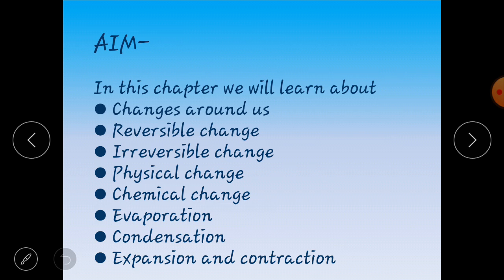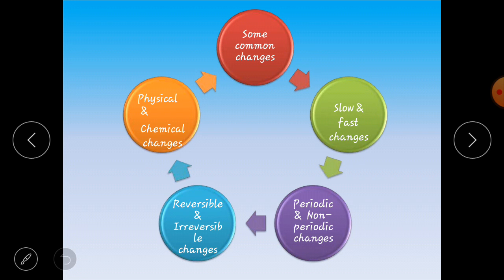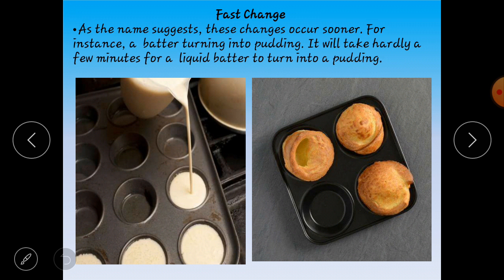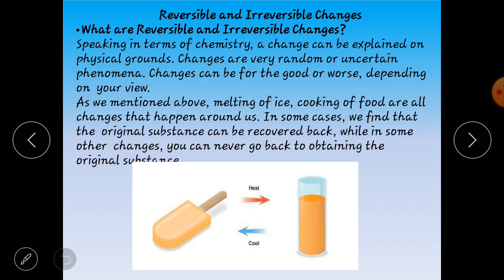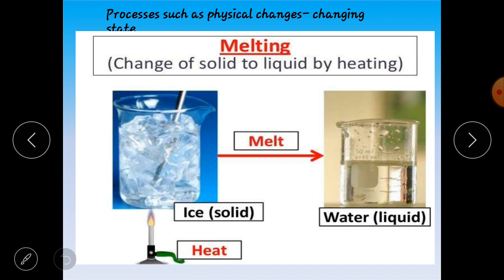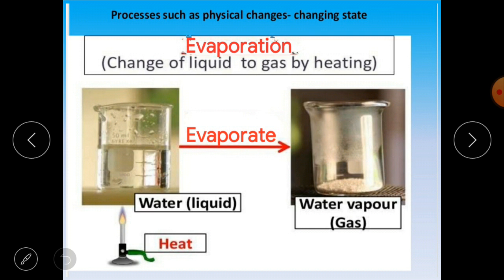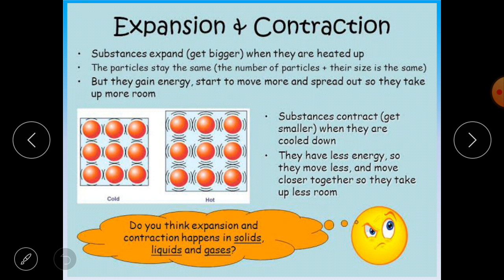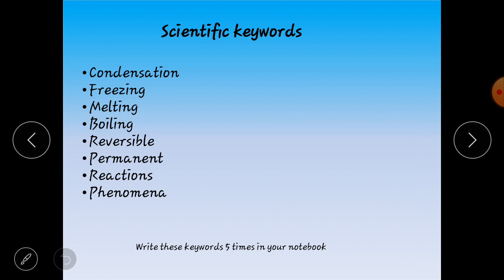SUBJECT :- SCIENCE CLASS :- 6 CH :- 6 CHANGE AROUND US